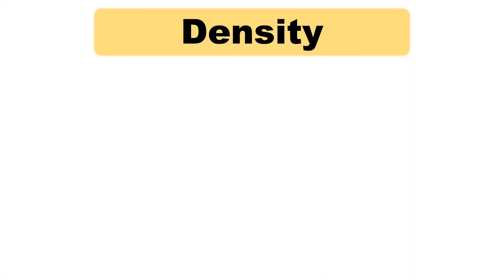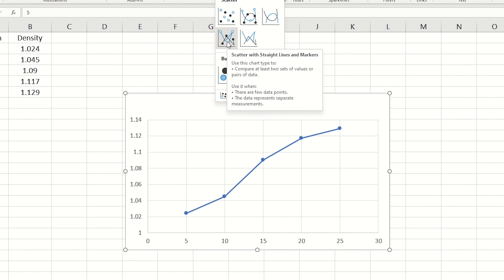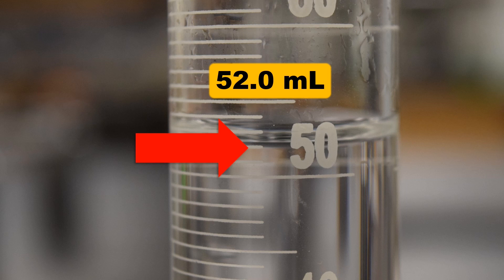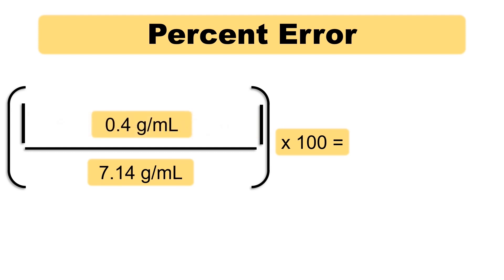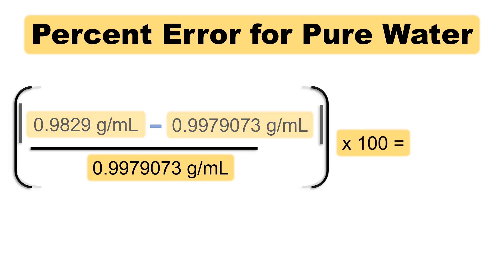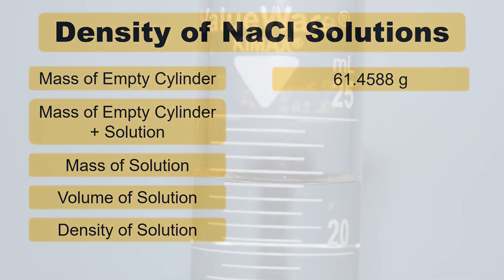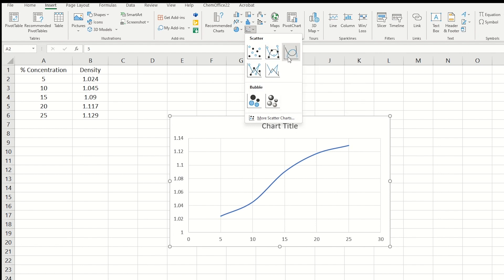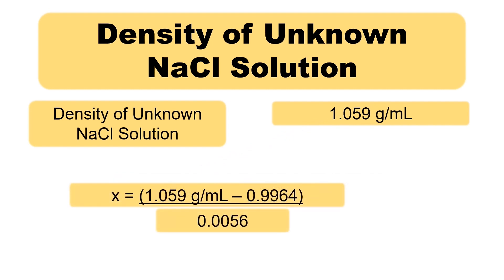Density Determinations in the Chemistry Lab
The Chemistry Laboratory Series: Density Determinations
In this lecture we’ll look at incorporating the first two general chemistry labs of mass determinations and uses of volumetric glassware to determine the densities of solids, liquids, and solutions. Densities are determined for  regularly shaped object, irregularly shaped metal pellets, pure water and a pure unknown liquid, along with sodium chloride solutions. I also show how to plot an x-y scatter graph in excel for the standard sodium chloride solutions and creating a calibration curve and adding a trendline with an equation to the graph. A detailed explanation of my class's lab is presented for my students. This lab corresponds to the volumetric lab from Zumdahl's 10th edition.